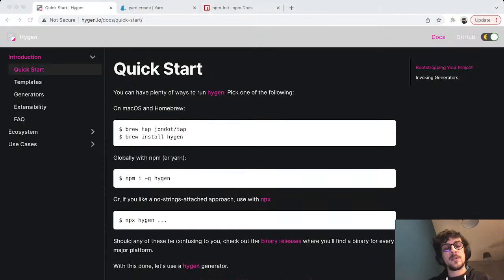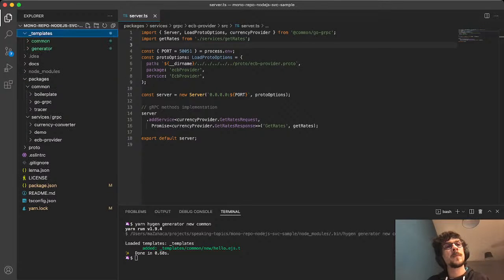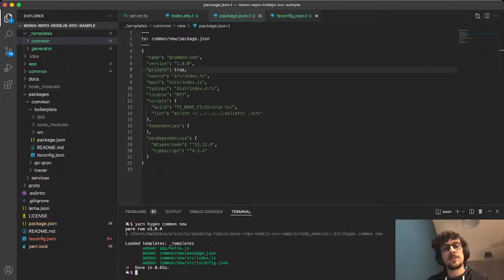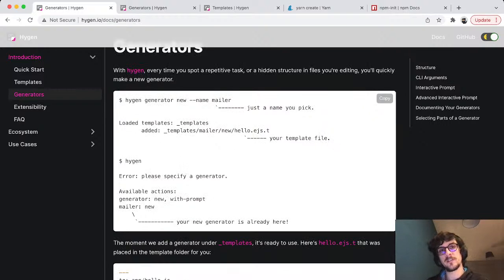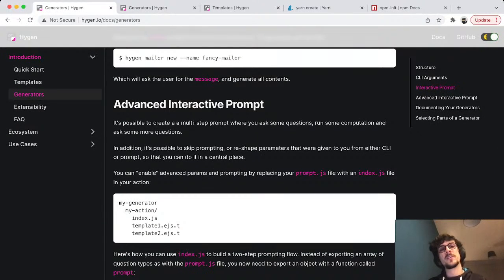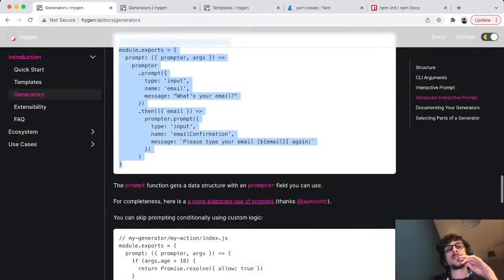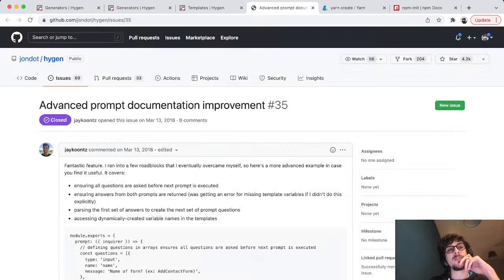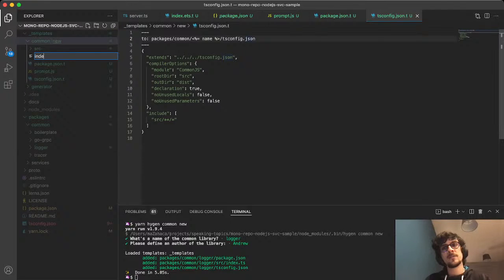Saturday Tech Night #1 - Templating engine Hygen in TypeScript applications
🦄 Saturday Tech Night 🦄

It's a video podcast where I pick ONE completely new technology for me and try to figure out it in deep, discovering bugs and features of the first usage.

Today's Topic:
Bootstrapping and code generators for kicking off a new yarn/npm package.
Let's take a look at hygen.io framework.

Join now and explore the new technology world with me!